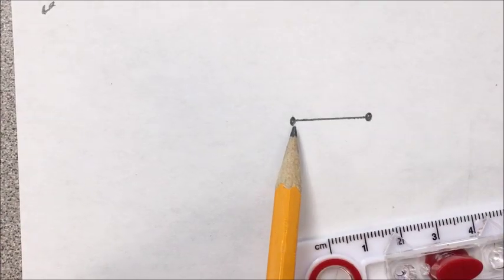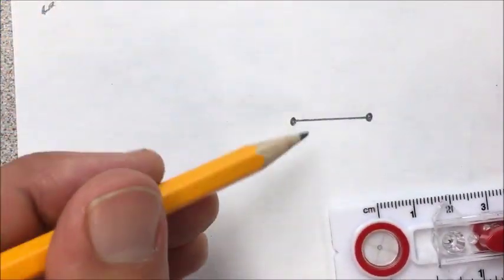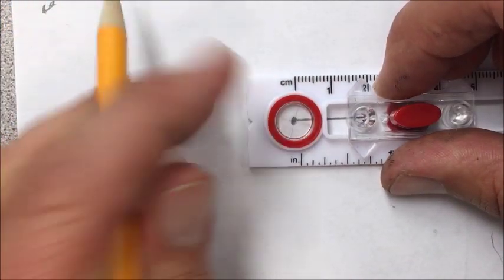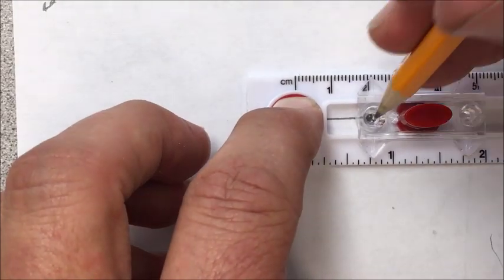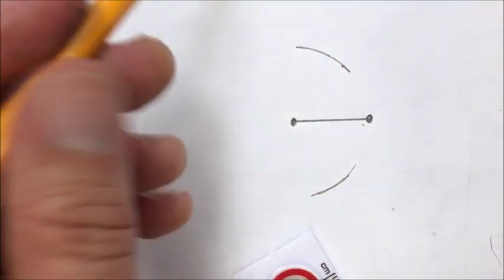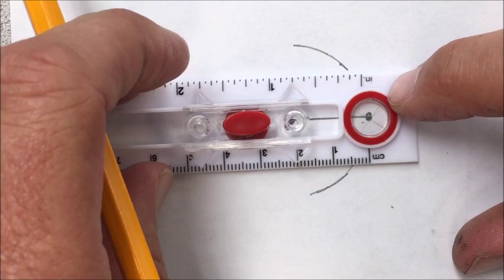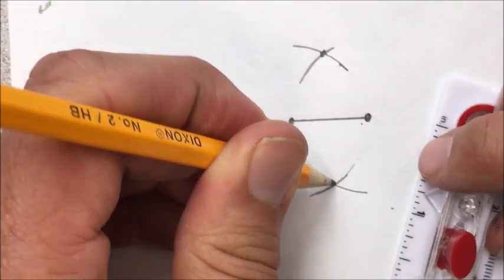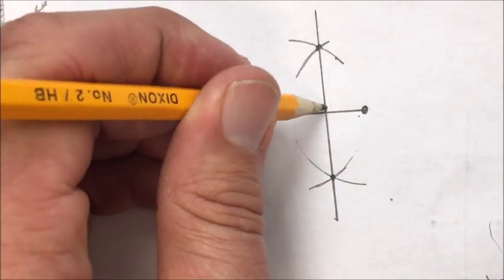BHS Geo U1 Perp Bisect